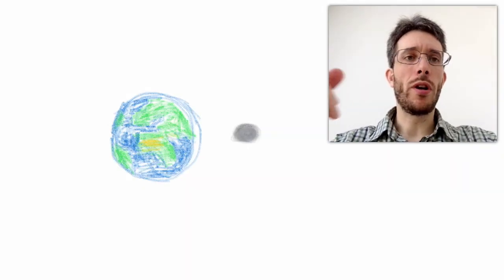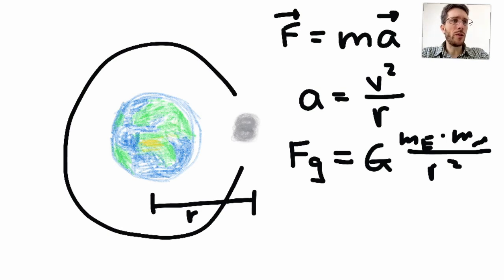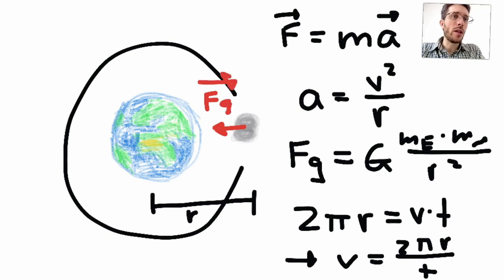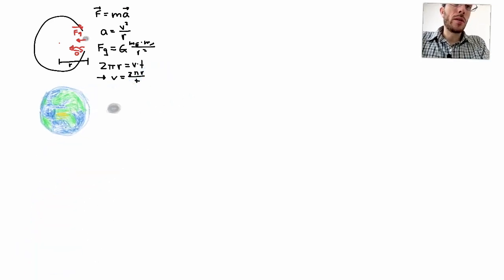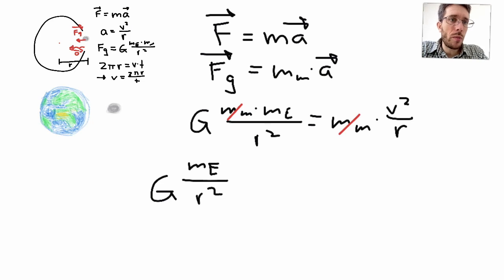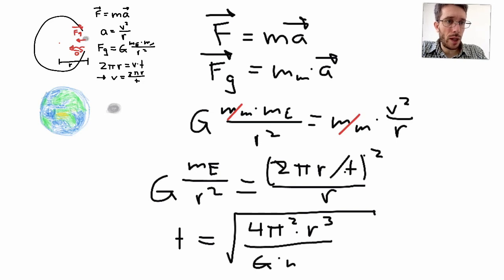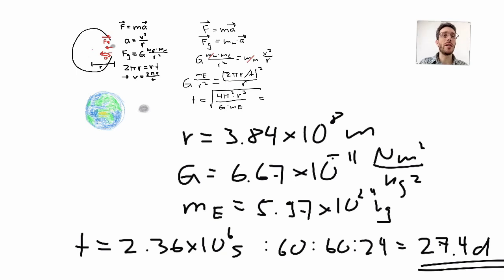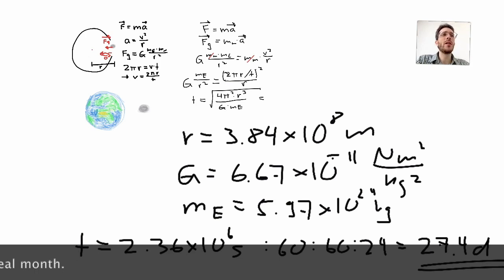How to Calculate the Time it Takes the Moon to go around the Earth?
Learn how to calculate the time the moon needs to complete one orbit around the Earth. We'll use the Universal Law of Gravity, Uniform Circular Motion, and Newton's Second Law of Motion to compute the moon's orbital period.

Hint: There might be a connection with "month"